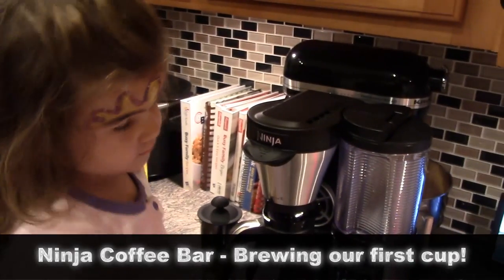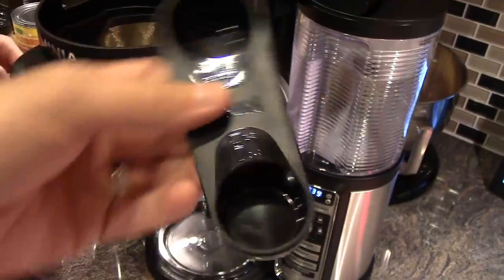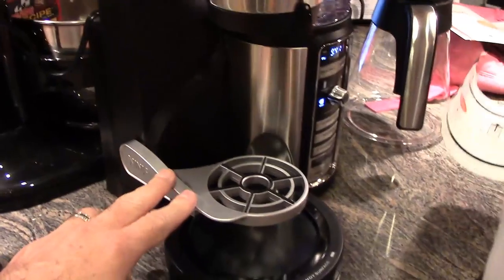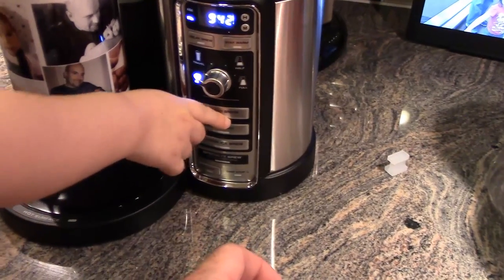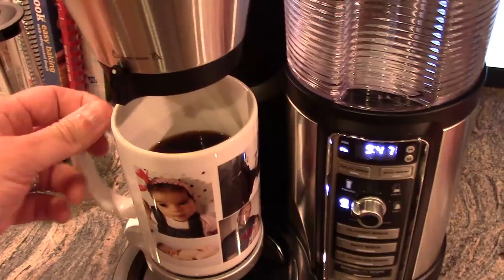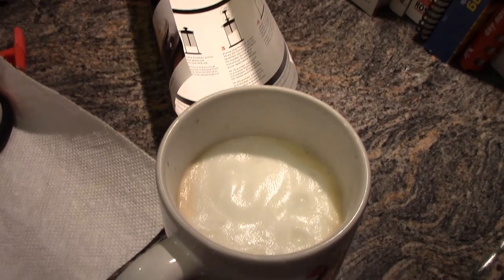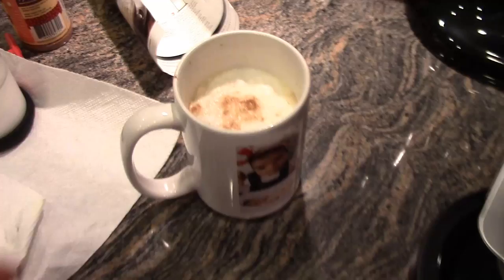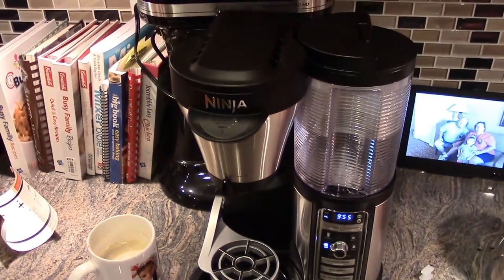HOLY CUP OF JOE! We Made our first Cup! - NINJA COFFEE BAR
Here we go! Making our first cup of coffee in our new Ninja Coffee Bar!! Exciting stuff!!

Get your new Ninja Here!
New Hot Cold Brew System